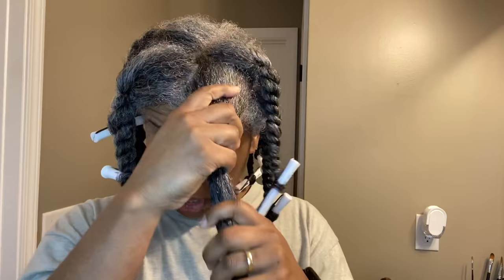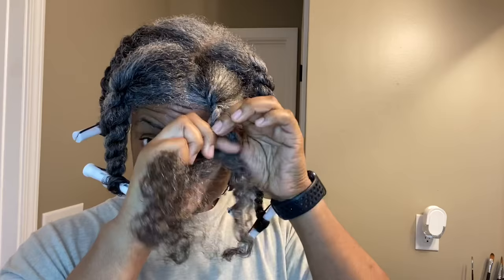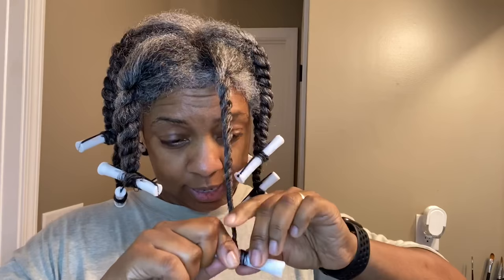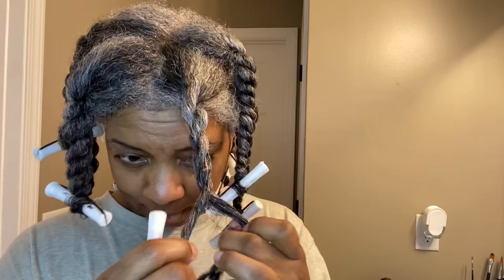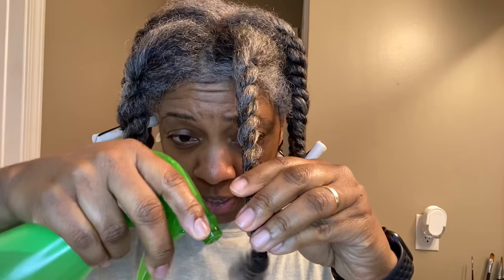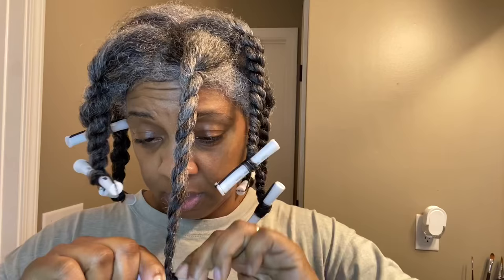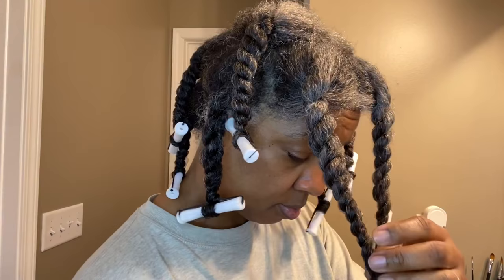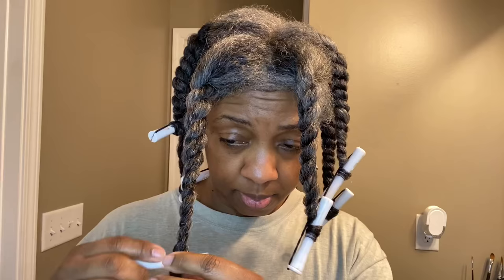Twistout w/ rodded ends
Hey !!!  Ever wanted to just have the ends of your twist have that coiled or ringlet look??  Well this video will give you a very simple tip to achieve just that!  Grab a glass of vino and let’s get started🍷

Blouse: Cutout Detail Gigot Sleeve Plaid Top
Check out this Cutout Detail Gigot Sleeve Plaid Top on Shein and explore more to meet your fashion needs!
Cold Perm rods- white

White Long Curved Perm Rods

Red lip:  MAC retro matte liquid lipcolour
Color- Feel So Grand